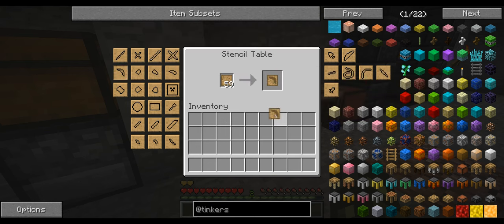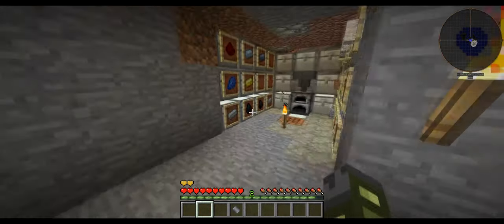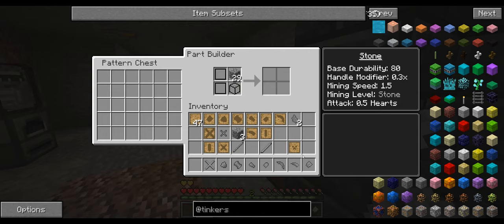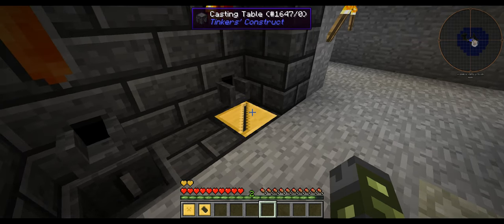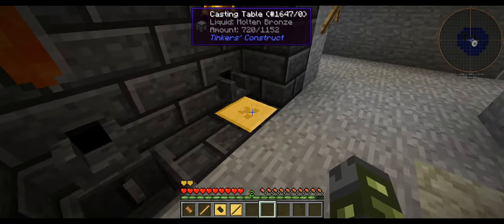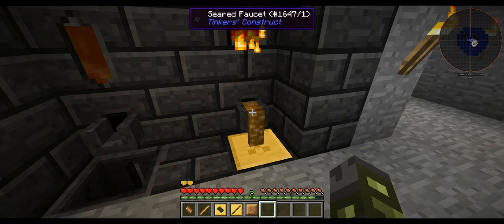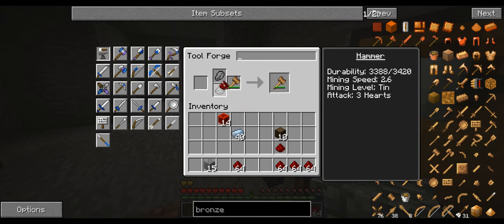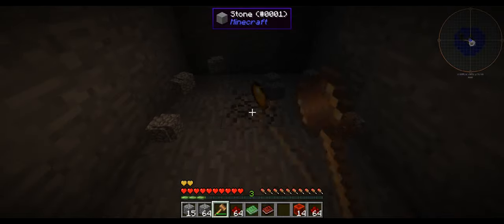Time for Templates | The CxC Modpack - Episode 10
Welcome to a Brand New series with me CXC Gaming,
In this series I will be playing on a custom modpack I have created for my second Channel CXC 2, mod list below for anyone interested, we start off the series by creating our first house and gathering some basics. this episode we set up our first smeltery weapons creating the Hammer which allows us to mine 3x3.

Minecrat Version 1.8
MOD LIST :
AE2 Stuff
AgriCraft
Alternate Terrain Generation
Applied Energistics 2
Archimedes' Ships
Aroma1997Core
Aroma1997s Dimensional World
BdLib
Big Reactors
Blood Magic
Botania
Brandon's Core
BiblioCraft
Biomes O' Plenty
Bookshelf
Buildcraft
Carpenter's Blocks
Chance Cubes
CodeChickenCore
CoFH Core
CoFH Lib
Chest Transporter
Chisel
Compact Solars
ComputerCraft
Deep Resonance
Dense Ores
Decocraft
Draconic Evolution
DragonAPI
ElecCore
Ender Batteries
Ender Storage
EnderTech
Extra Utilities
ExtrabiomesXL
EZStorage
Ender IO
EnderCore
ExtraCells2
ExtraTiC
FastCraft
Forestry
FlatBedrock Xplosion's Edition
ForestSpread
FTB Library (Forge) (Legacy)
FTB Utilities (Forge)
FTB Tweaks
GraveStone Mod
Industrial Craft
Iguanas Tinker Tweaks
Immersive Engineering
Immersive Integration
INpureCore
Inventory Tweaks [1.12 only]
Iron Chests
Jabba
JourneyMap
LootBags
MineTweaker RecipeMaker
Macaw's Doors
Macaw's Windows
Mantle
McJtyLib
Minefactory Reloaded
MineTweaker3
Modular Powersuits
Morpheus
MrCrayfish's Furniture Mod
Natura
Natural Absorption
NetherOres
Numina
Nature's Compass
NotEnoughItems
NotEnoughResources
OpenBlocks
OpenModsLib
Pam's HarvestCraft
Pandora's Box
PneumaticCraft: Repressurized
Project Red - Compat
Project Red - Core
Project Red - Expansion
Project Red - Exploration
Project Red - Illumination
Project Red - Integration
project-404685
QuantumFlux
ProjectE
RotaryCraft
Random Things
Randomite
Redstone Armory
Redstone Arsenal
RF Windmills
RFTools
Roguelike Dungeons
Runic Dungeons
Signpost
SG Craft
Simply Jetpacks
Solar Flux
Steve's Factory Manager
Storage Drawers
Sync
Thaumcraft
Thaumcraft NEI Plugin
Thaumic Horizons
Thaumic Tinkerer
TiC Tooltips
Tinkers Construct
Tinkers' Mechworks
Translocators
Thaumic Energistics
The Twilight Forest
Thermal Dynamics
Thermal Expansion
Thermal Foundation
Treecapitator
Waila
Wandz
Witchery
WR-CBE-Universal
VeinMiner
XPTeleporters